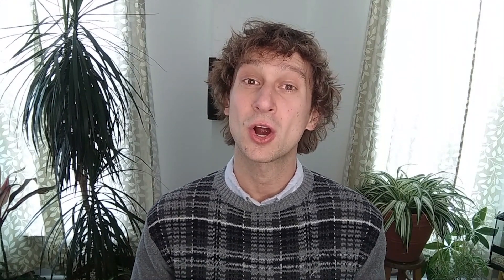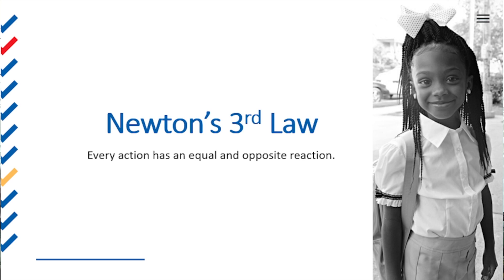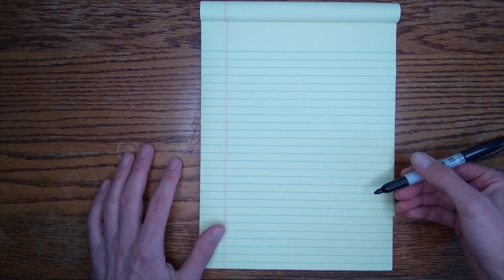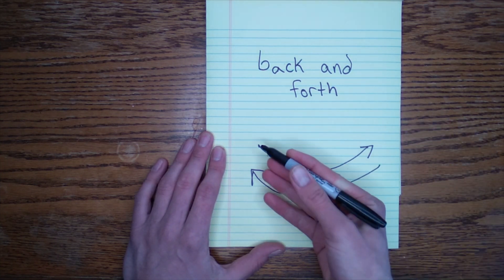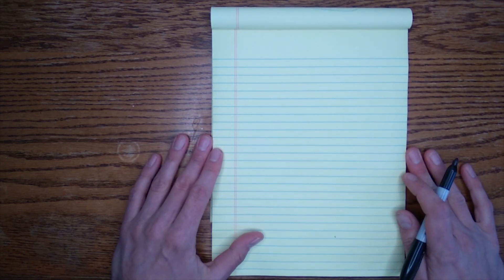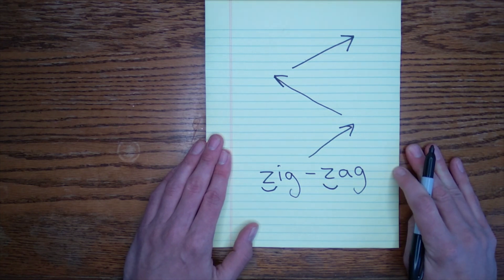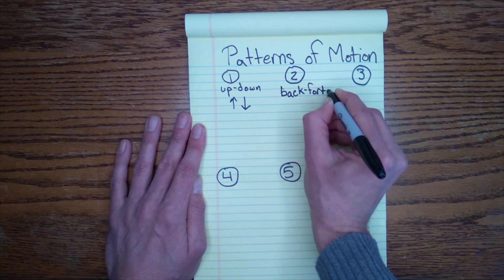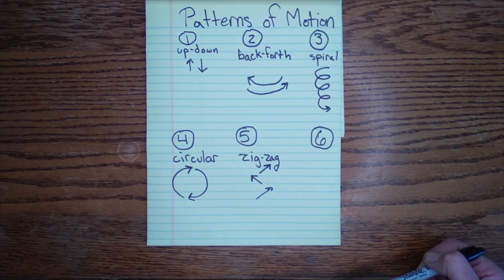3rd-4th Grades: Science - Patterns of Motion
Students will observe examples of motion multiple times, noting how the motion can change. Students will be prompted to consider whether force or mass have changed to create a new pattern of motion.